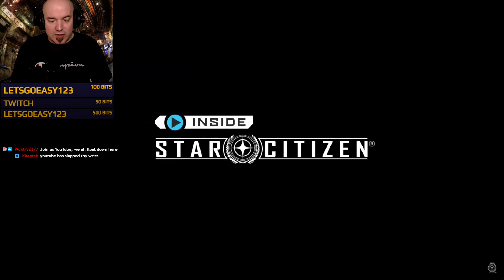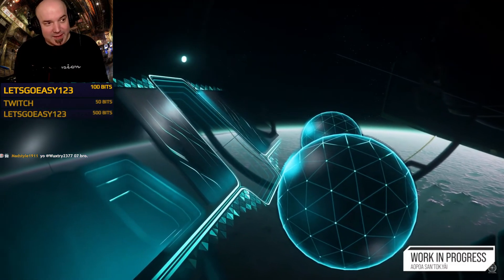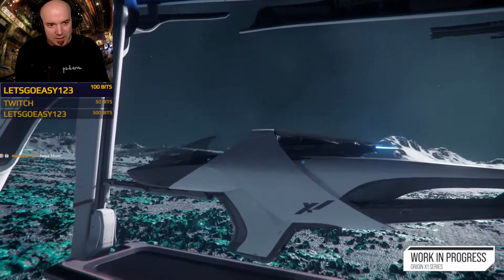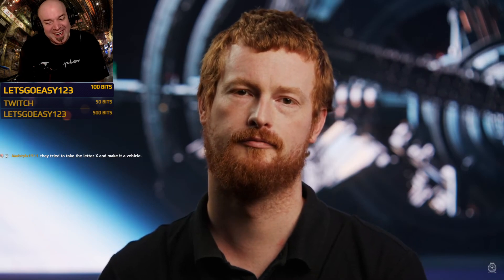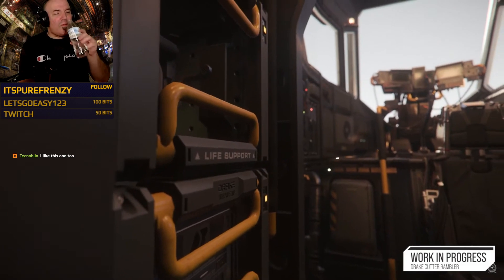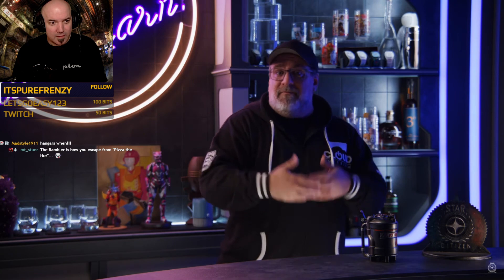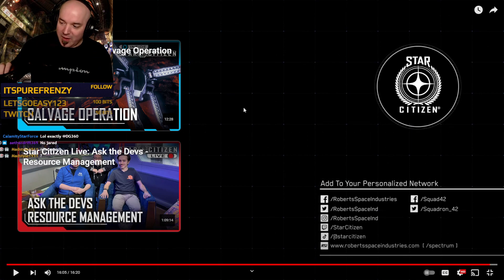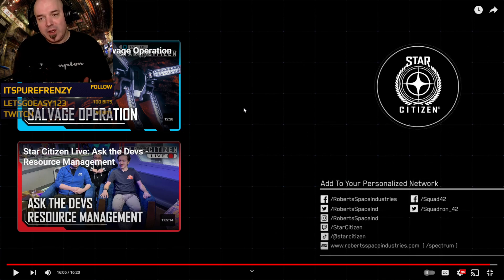The Inside Star Citizen Review ✨ Shipping Out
ENTER our December ZEUS w/Soltice Paint LTI & SYULEN w/Tao'Moa Paint LTI!

It's time to talk some ships.

BECOME a MEMBER of DG360 🎓